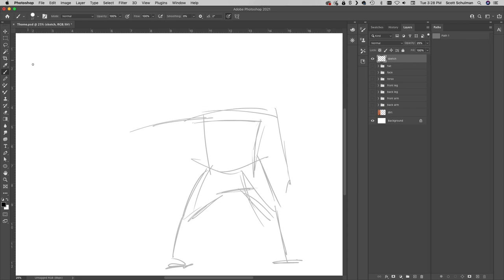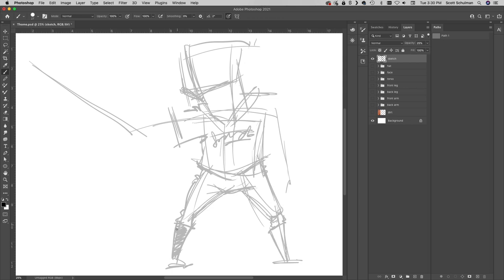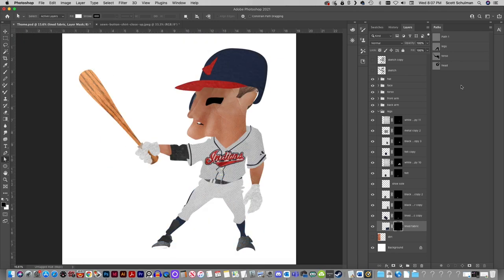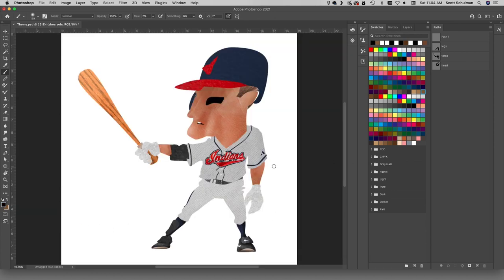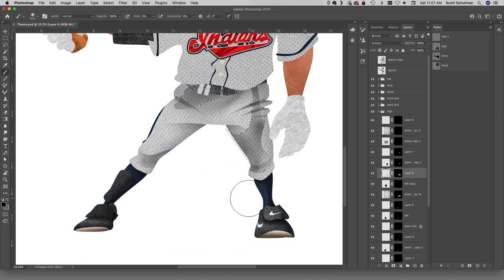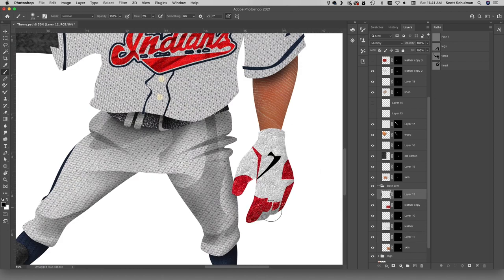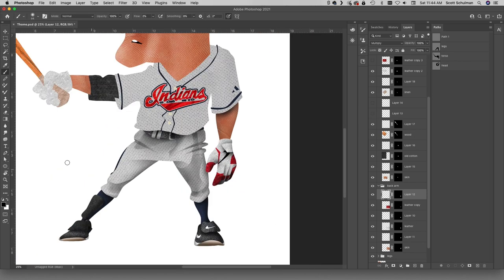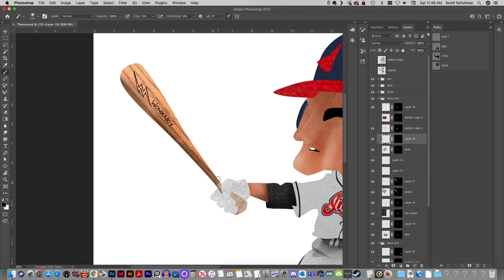Jim Thome // Digital Art and Autograph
I got to meet one of my all time favorite players, Cleveland Indians Hall of Famer, Jim Thome at the National and get some art signed.